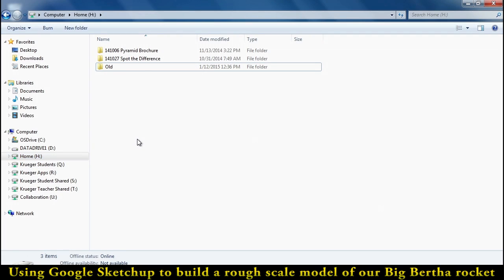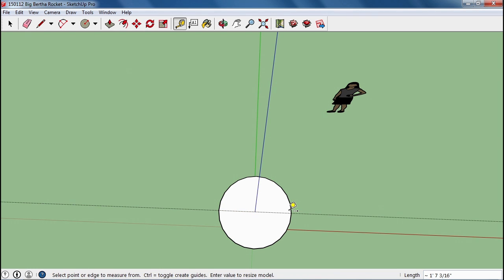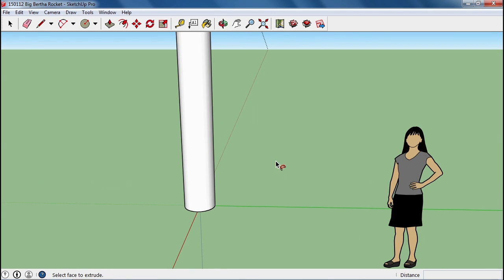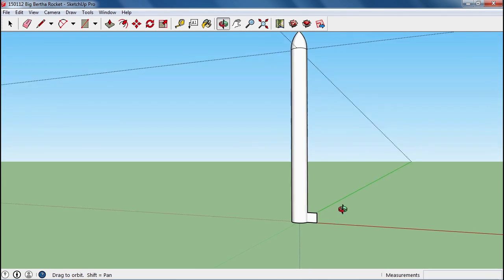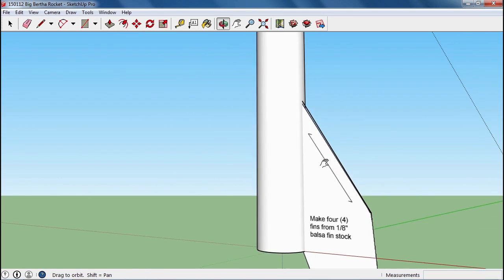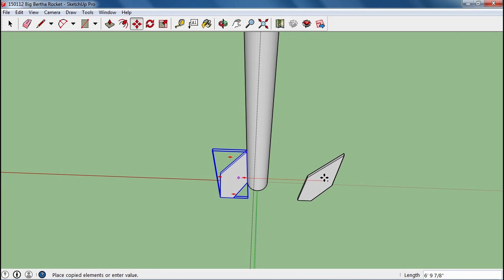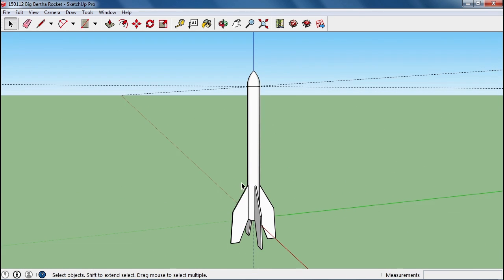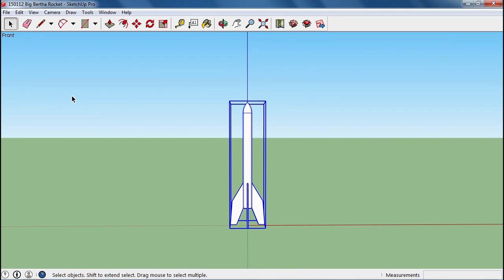150112 Step 1 - Big Bertha Rocket Animation - Sketchup Model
Using Google Sketchup to create a rough model of our Big Bertha rocket for animating in Blender